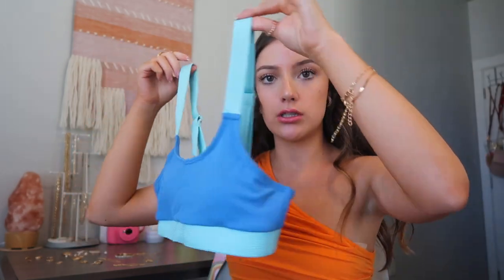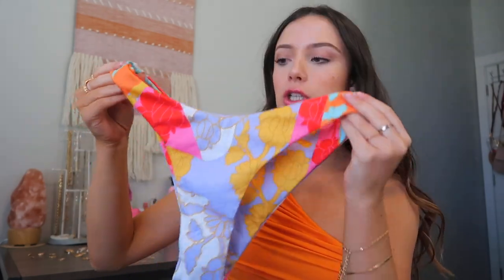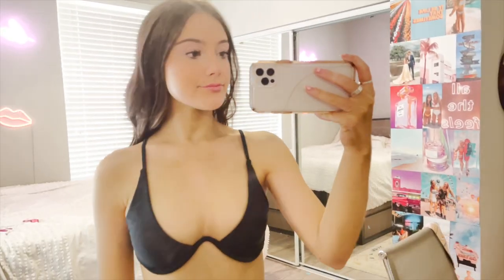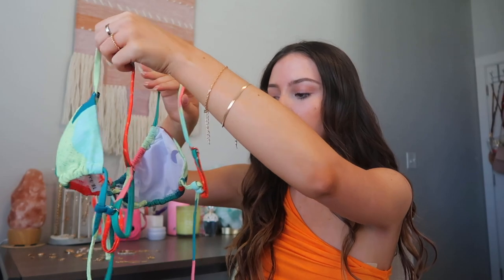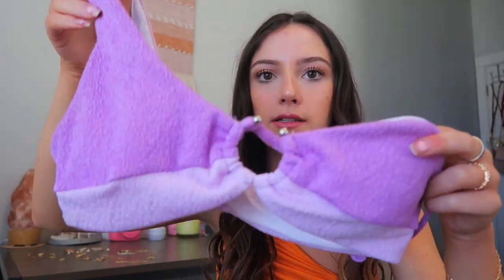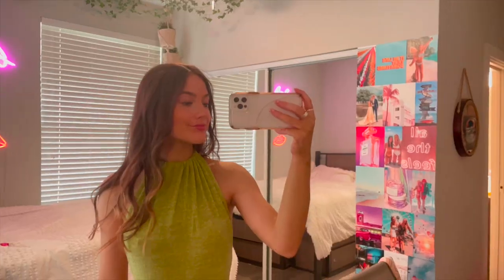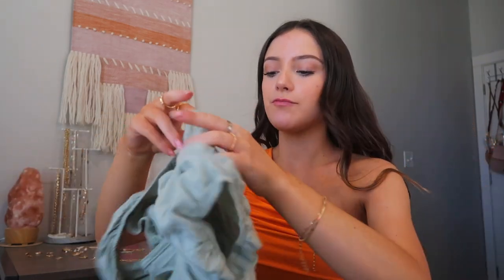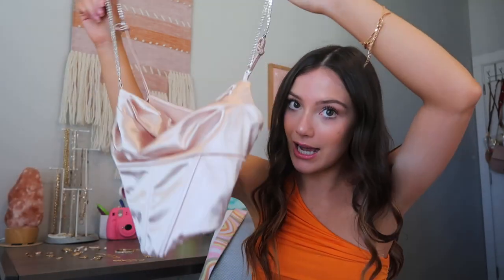zaful bikini & clothing try on haul